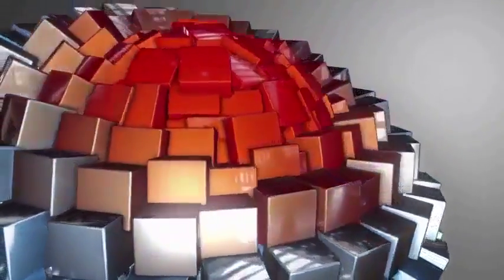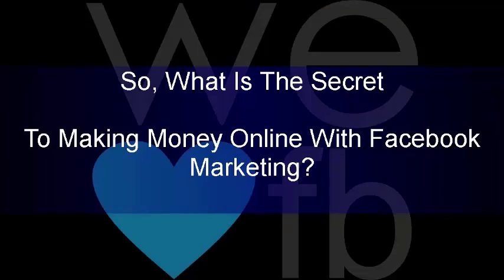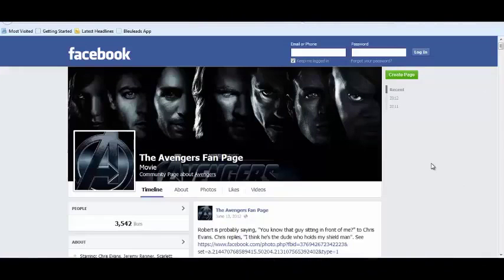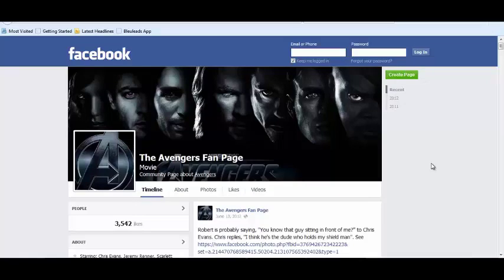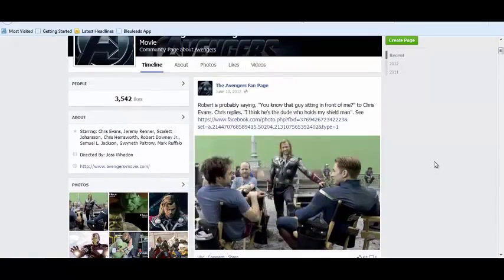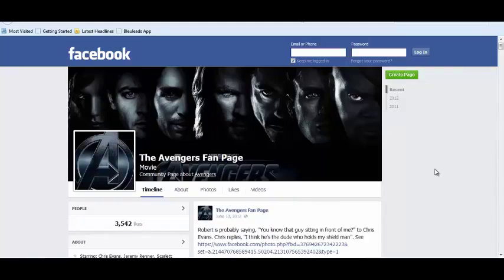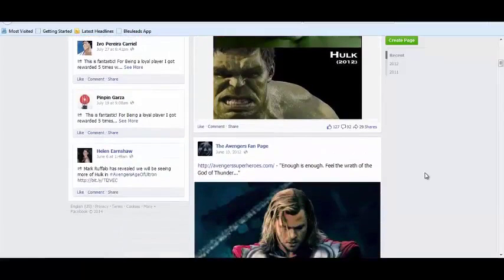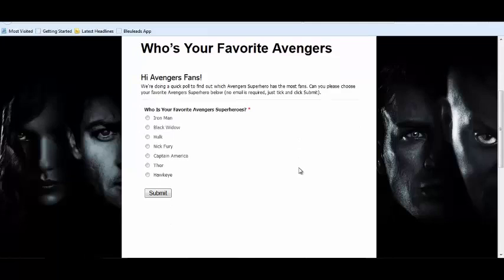Justin Bryant - Top 10 Facebook Marketing Tips And Tricks 2015 - Justin Bryant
XXXXXXXXXXXXXXXXXXXXXXXXXXX

I want to give special thanks to Justin Bryant for releasing Top 10 Facebook Marketing Tips And Tricks 2015.

Facebook Marketing Made Easy for beginner
Facebook Organic Marketing 2016 Easy Tutorial - How To Market On Facebook Course - Essentials
Best Binary Options Signals, Robots And Brokers 2016
Facebook Marketing Tips to Drive Traffic and Sales
How to Promote Your Facebook Page For Free
Facebook Marketing 2016 - How To Get Your First 1000 Facebook Likes For FREE
Steal these MARKETING strategies
60 Second Binary Option Strategy Awesome strategy!!!
Facebook Advertising Tips and The Guide To $0.01 Clicks
IQ Option - make $100 from $10 deposit in 20 minutes
Easy And FREE Facebook Marketing Strategy
15 Year Old Kid Makes Millions With My Advice - Buys Me A Car!!!
How to Get Free Cable (All Channels)
Complete Shopify Training - Facebook Ads Tutorial For Facebook Marketing
MY NUMBER 1 Instagram Marketing Strategy For Building Any Business Online
Facebook Marketing Strategy: The 7 Step Sales Funnel
Getting Started with Facebook Marketing
Facebook Marketing Secrets With Amy Porterfield - WEBINAR REPLAY
Social Media Marketing for picking up clients online (FULL TUTORIAL) Facebook Reddit YouTube
How To Promote Your Page & Get More Fans With Facebook Ads
Thomas Joslyn
Jonathan Leger
My PMI Students
Rohan Dhawan
Evan Carmichael
Franklin Hatchett
Dan DeBiase
CasualEcommerce
Nick Anderson
Get10000Fans
Amy Schmittauer
Paul Colligan
The Influence Blog - Sales and Persuasion Skills
Kimberly Ann Jimenez

Take a look at Justin Bryant stats and you'll understand why I am a fan.

Video Title: Top 10 Facebook Marketing Tips And Tricks 2015
Username: Justin Bryant